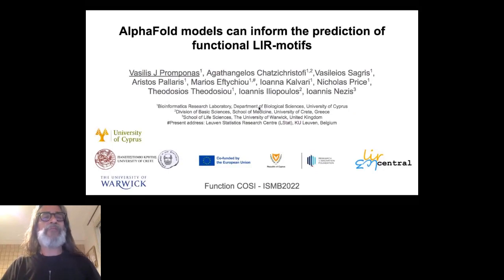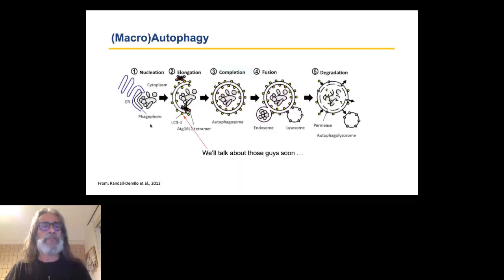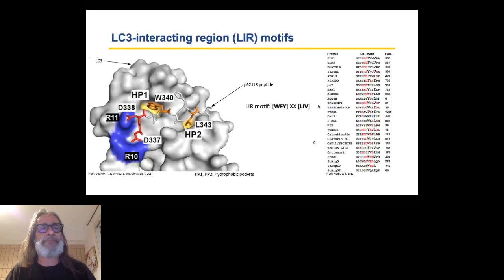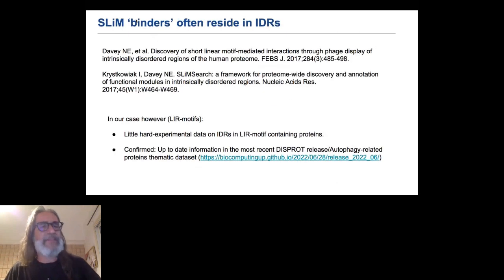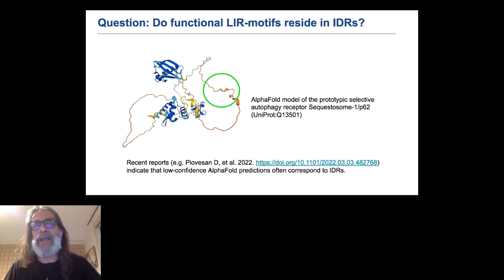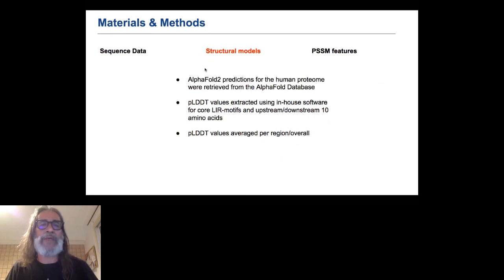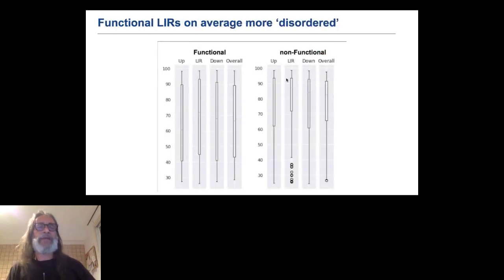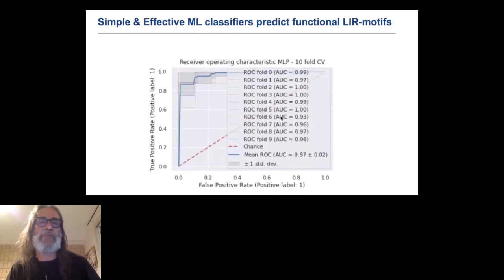AlphaFold models can inform the prediction... - Vasilis Promponas - Function - Abstract - ISMB 2022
AlphaFold models can inform the prediction of functional LIR-motifs - Vasilis Promponas - Function - Abstract - ISMB 2022